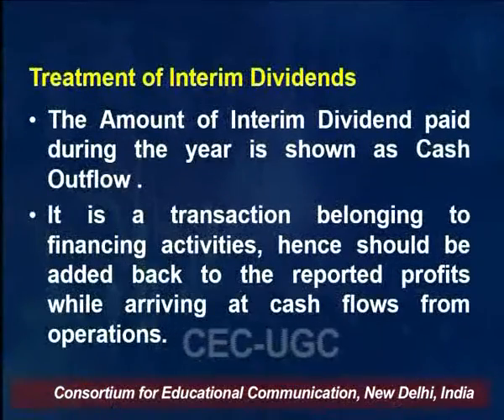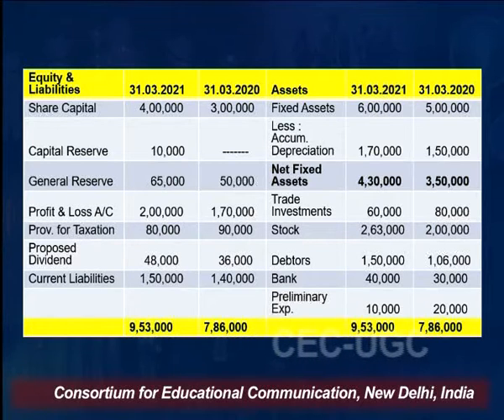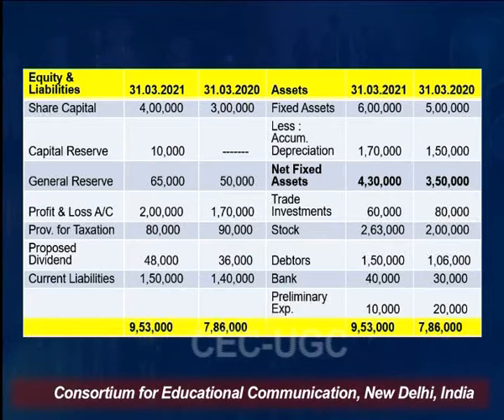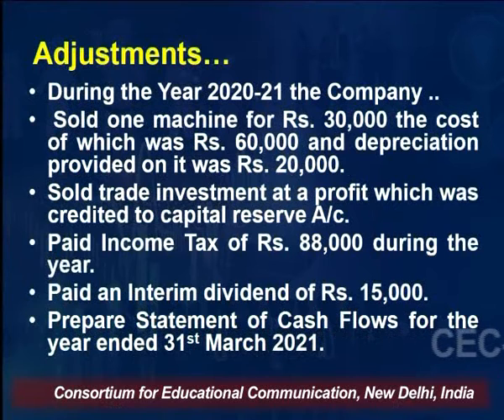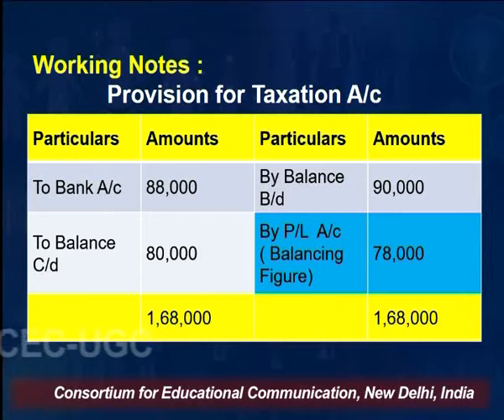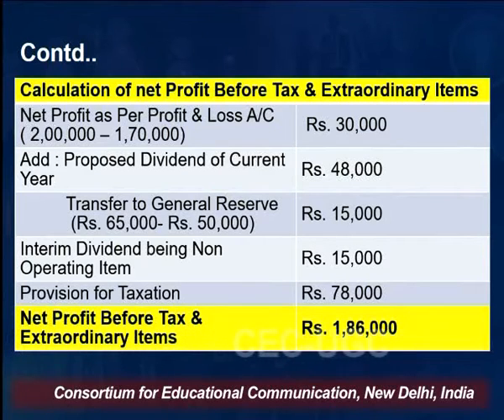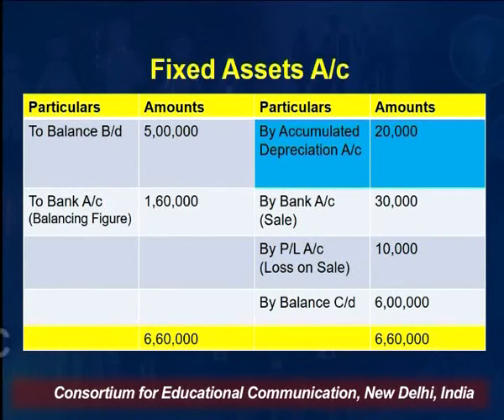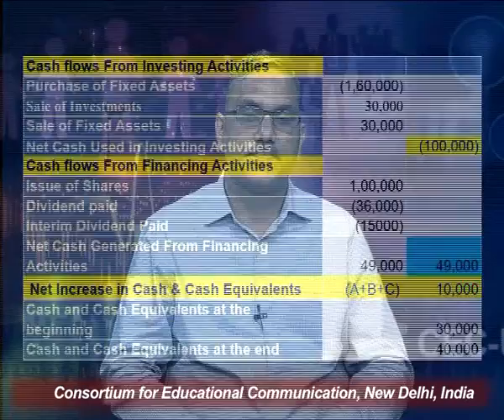Numerical Problems of Statement of Cash Flows - V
This Lecture talks about Numerical Problems of Statement of Cash Flows - V.